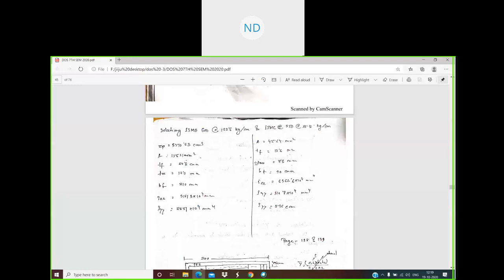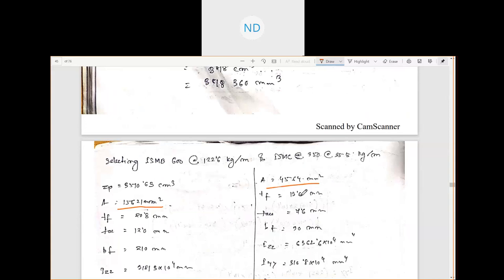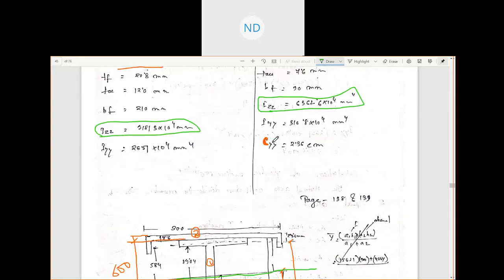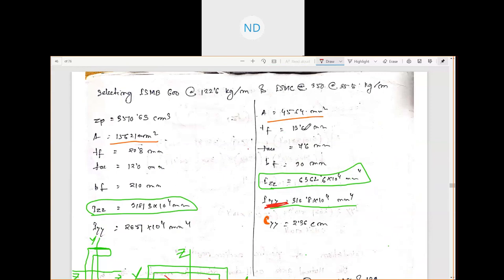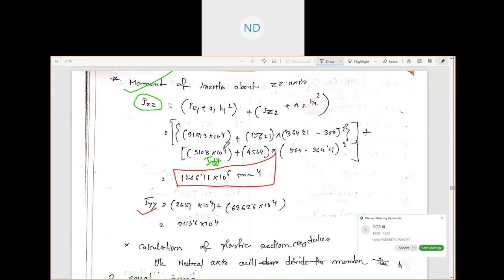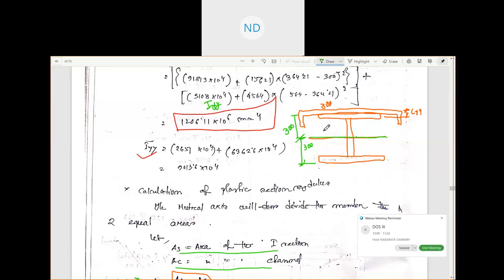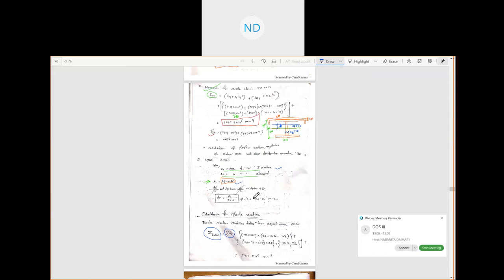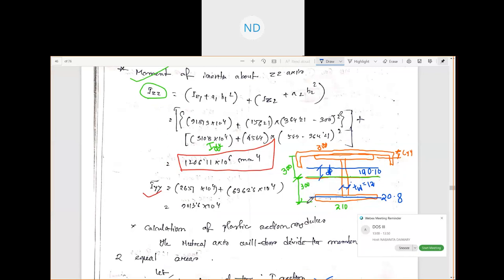DOS III_ BCE 702_ 7B_23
design of gantry girders